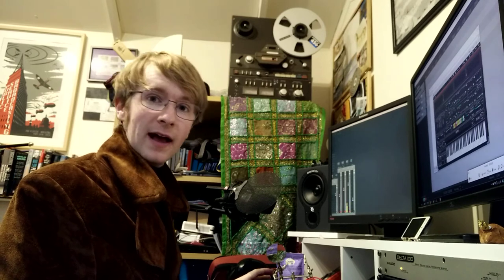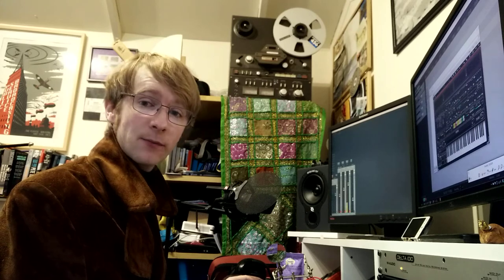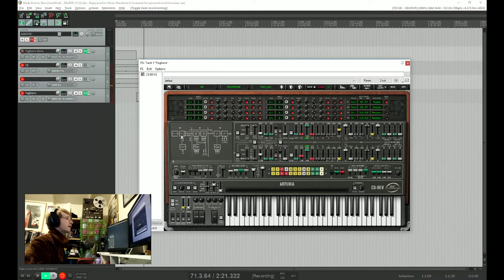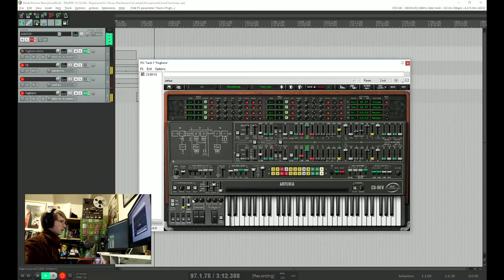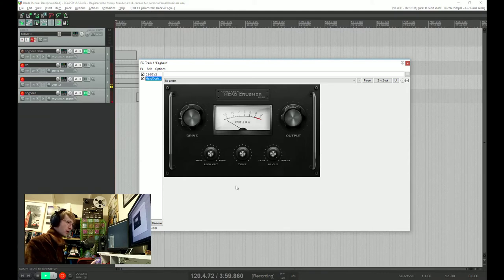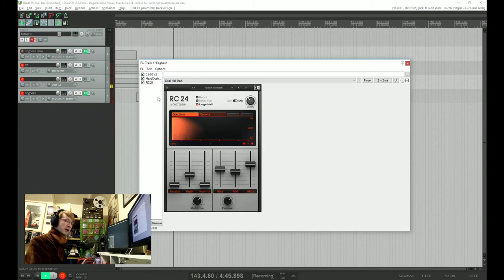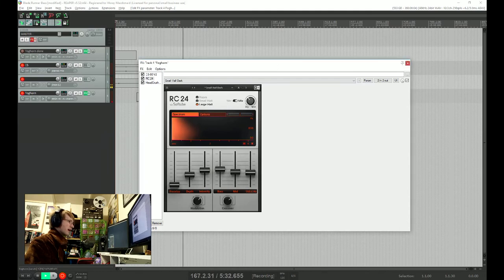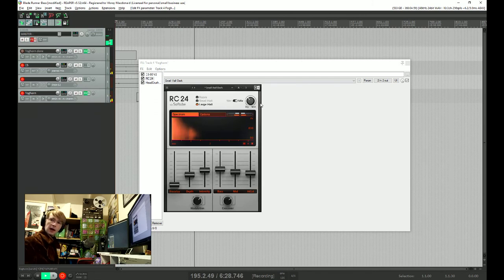Blade Runner 2049-inspired bass sound - sound design tutorial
I loved Blade Runner 2049 and its soundtrack that I had to something inspired by it, in this case the distorted bass sound from the action sequences.